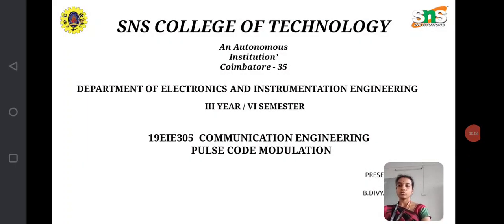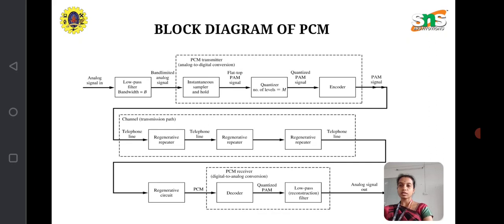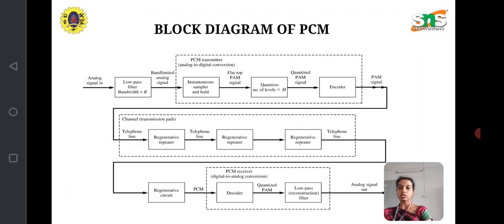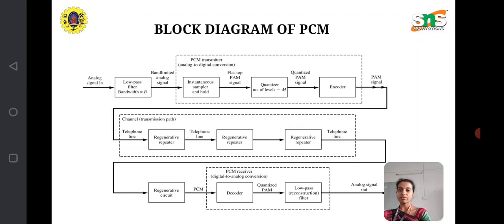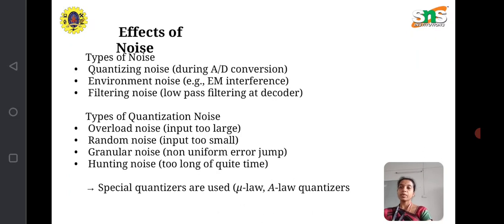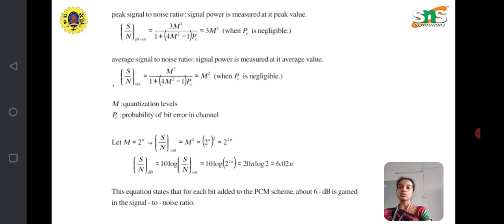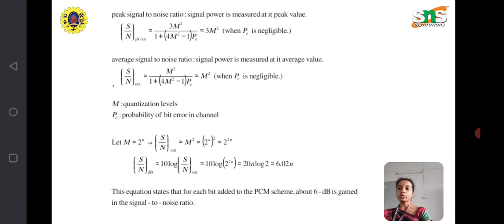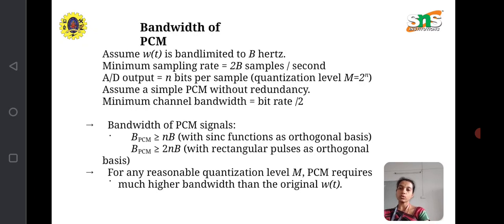Block diagram of PCM